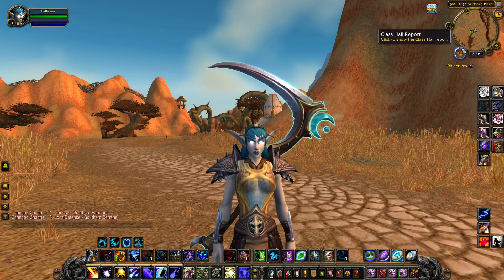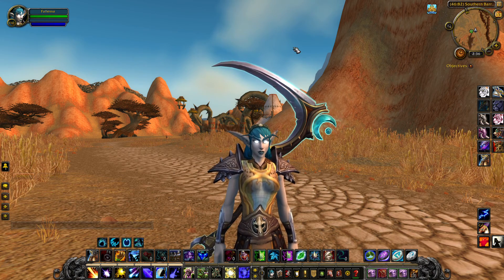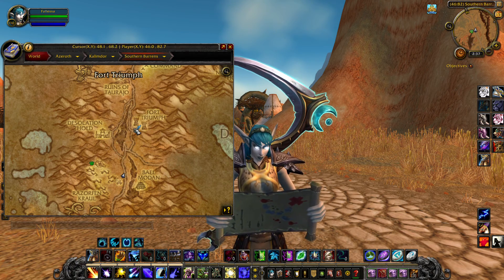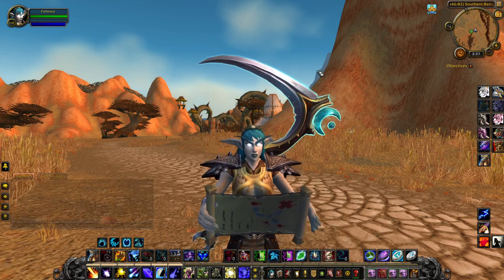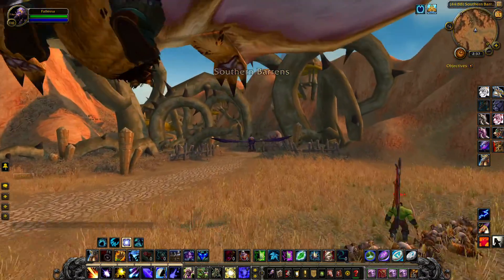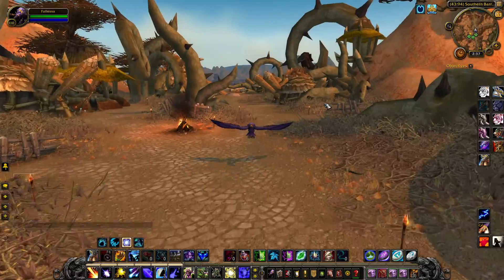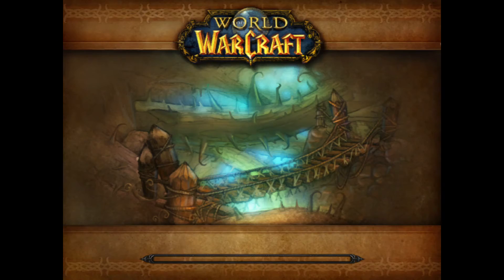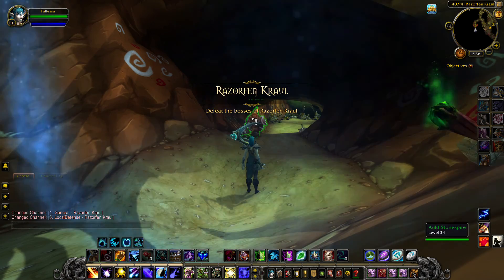Razorfen Kraul Location | Southern Barrens | WoW Classic Dungeon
Entrance to Razorfen Kraul